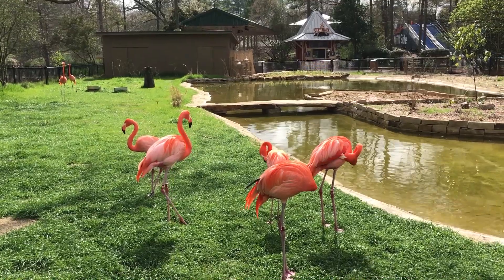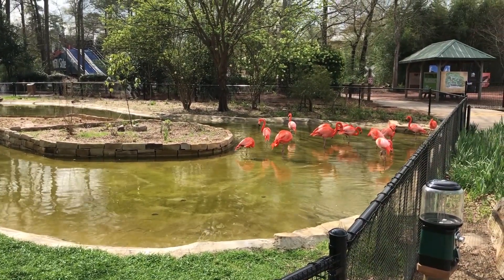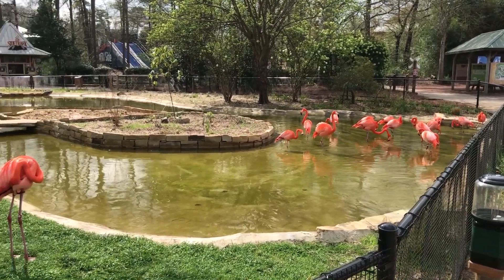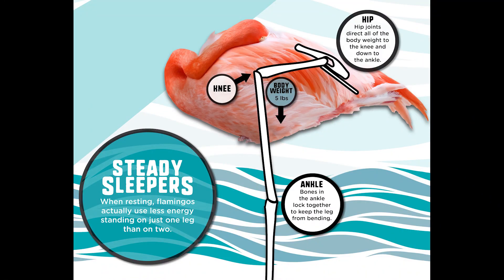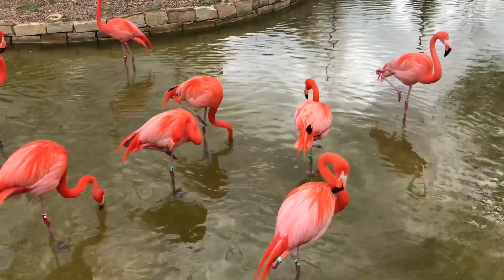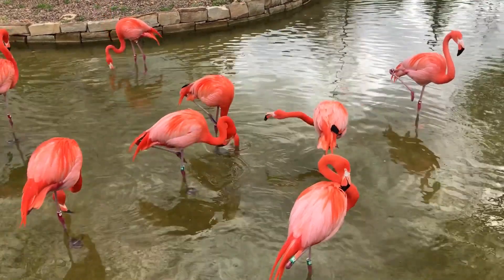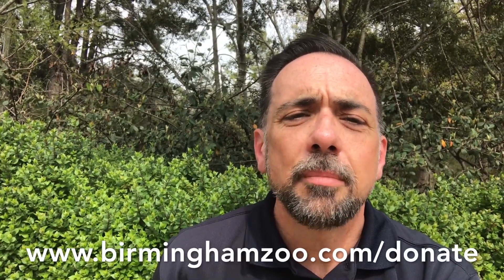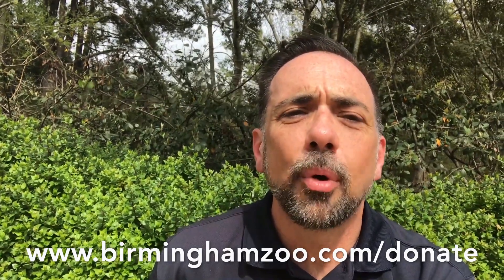Meet the Neighbors: Flamingo Legs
Ever wondered why flamingos stand on one leg while resting or sleeping? Check out this video to answer that question and to learn more interesting flamingo facts.